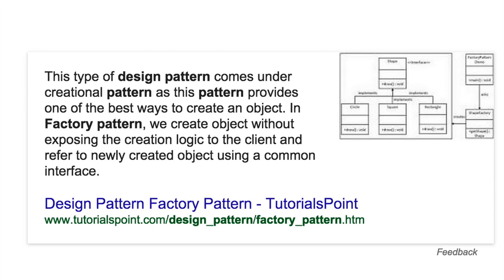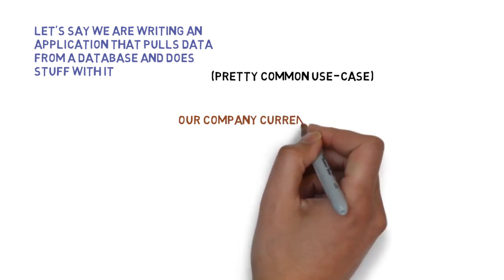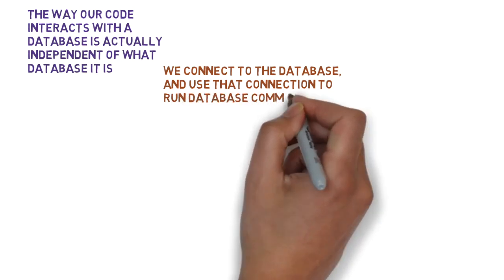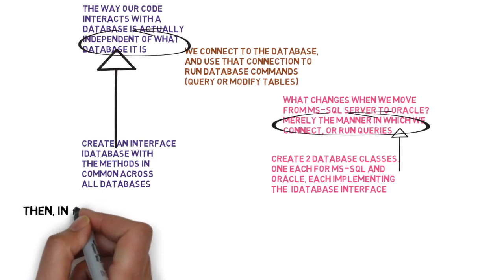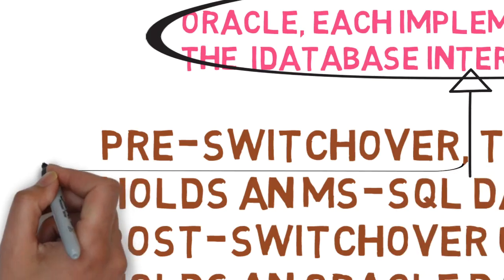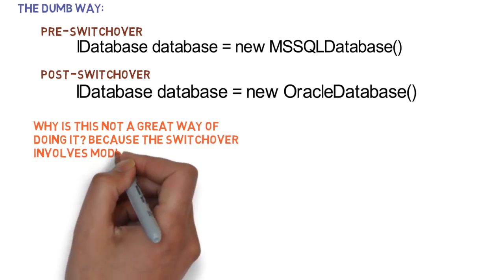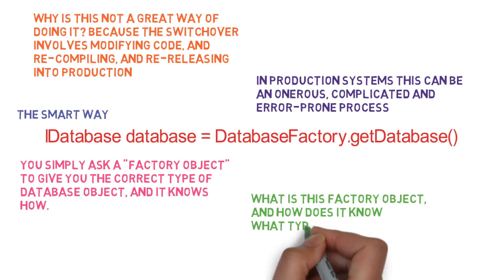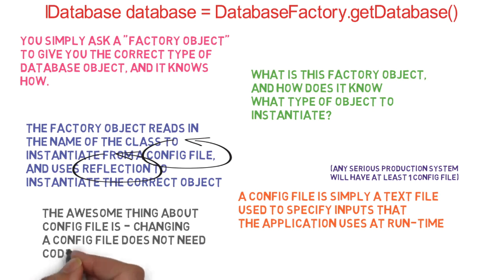13 The Factory Design Pattern Introduction